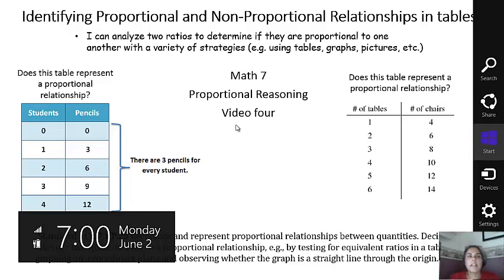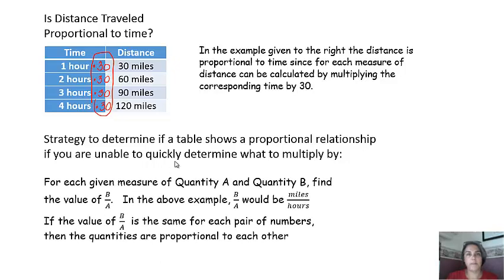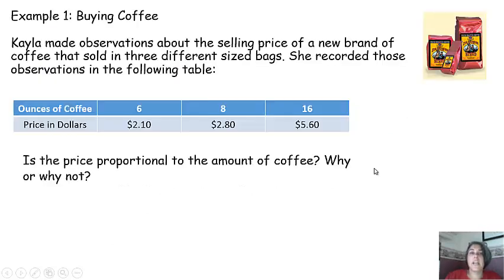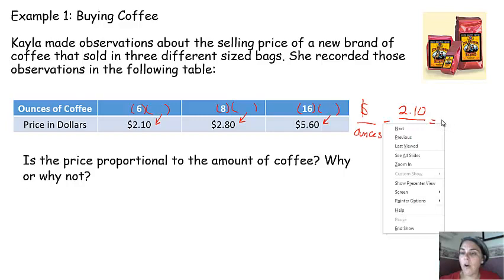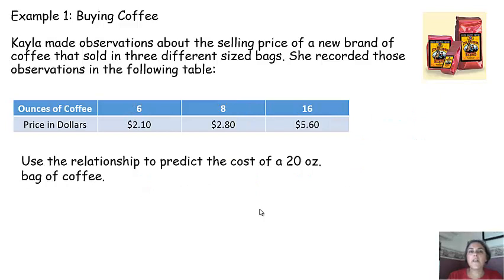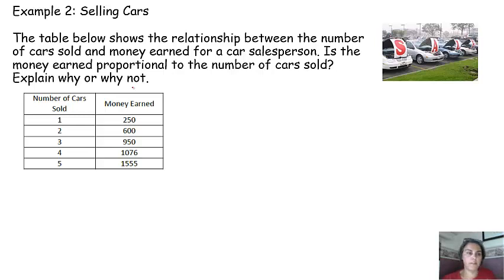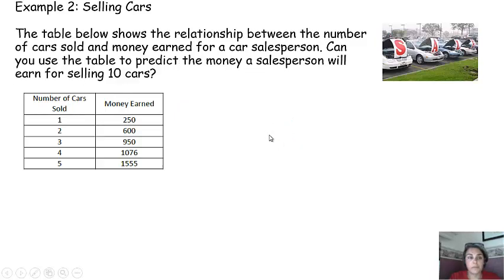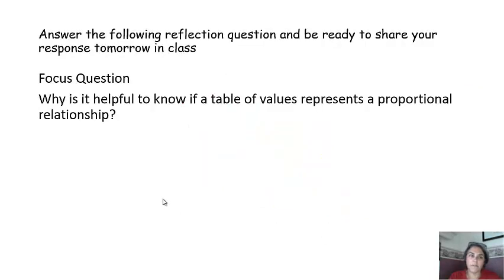proportional tables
lesson on proportional_nonproportional tables